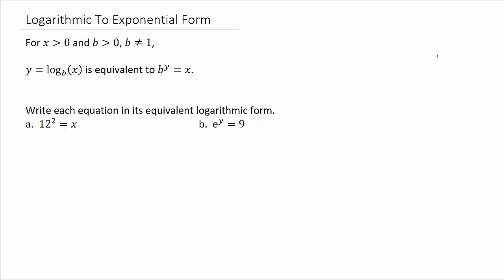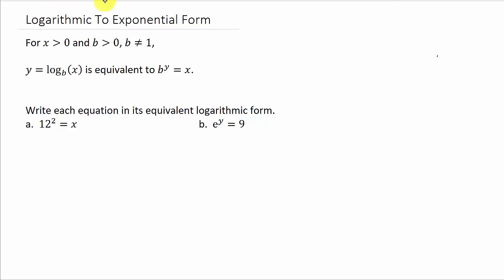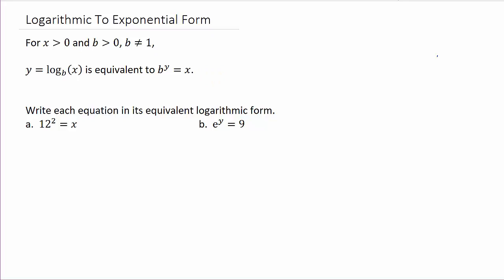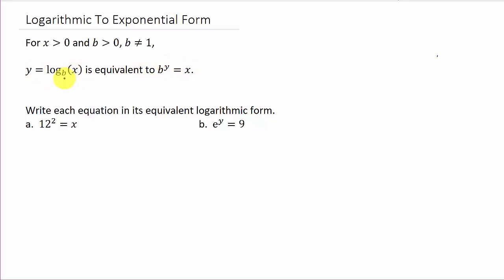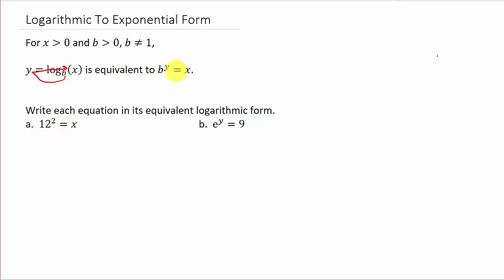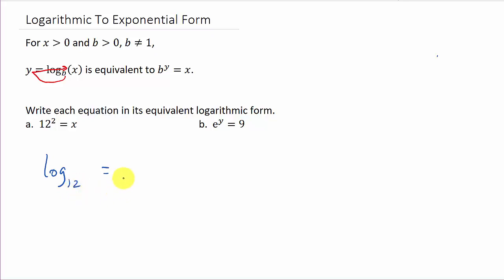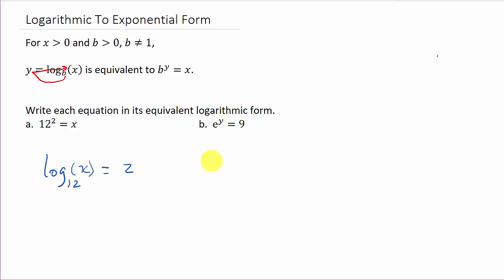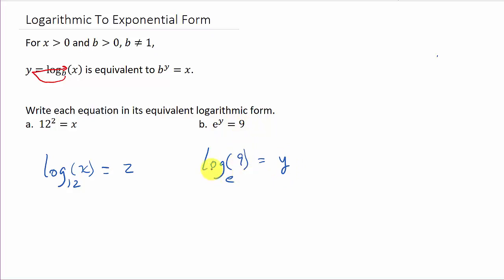Convert From Exponential Form To Logarithmic Form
This video shows how to convert from exponential form to logarithmic form.